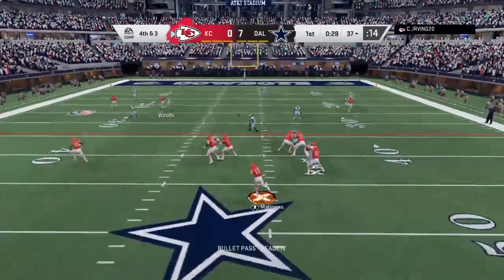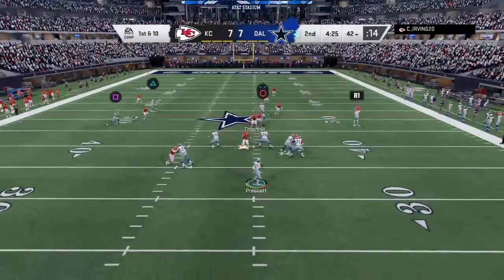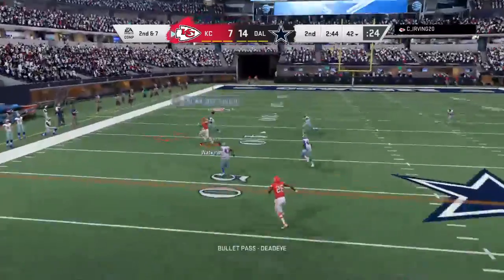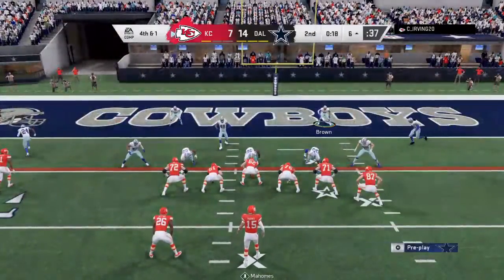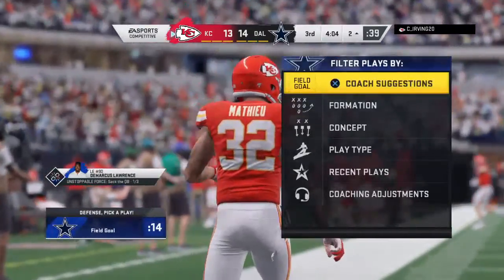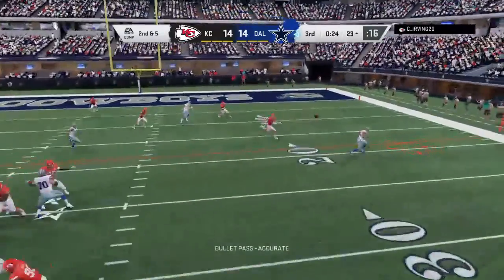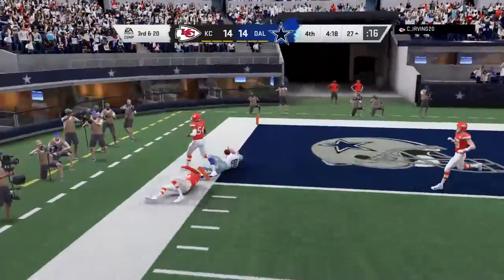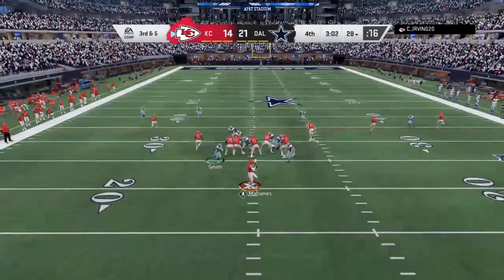Lay-up1028's Live PS4 Broadcast